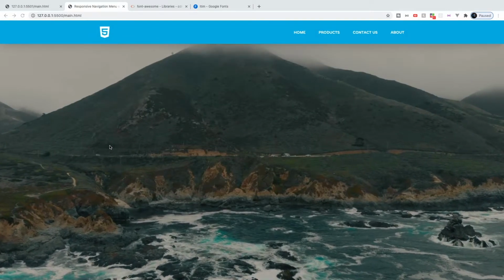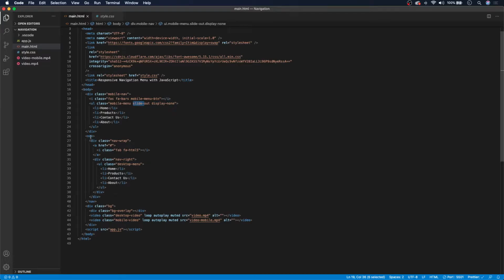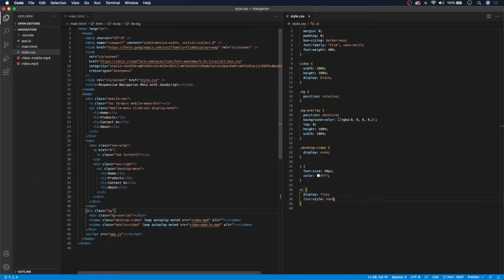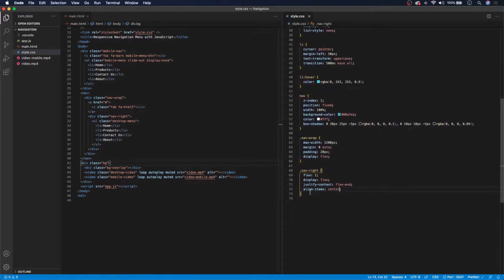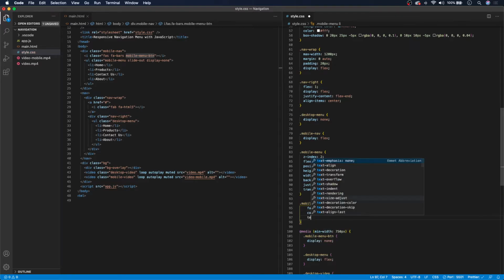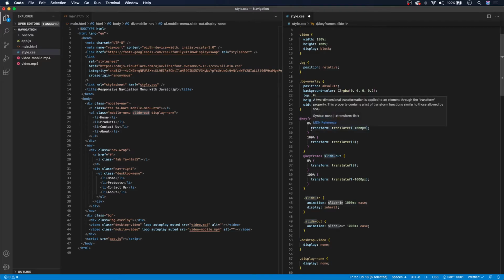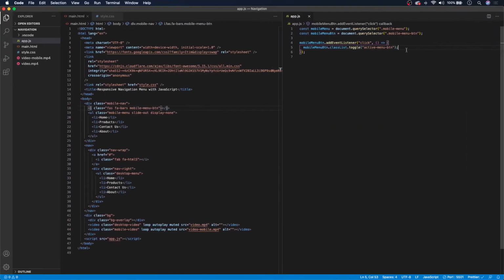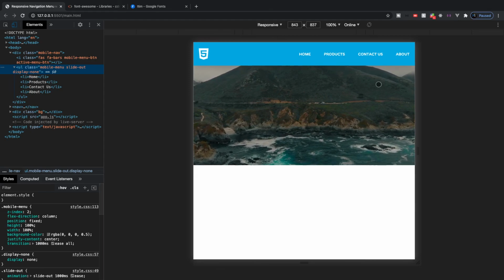Animated Responsive Navigation Bar with Hamburger Menu || HTML, CSS & JavaScript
In this project we build an Animated Responsive Navigation Bar with Hamburger Menu using HTML, CSS & JavaScript. We also touch on some transitions, animations and more.